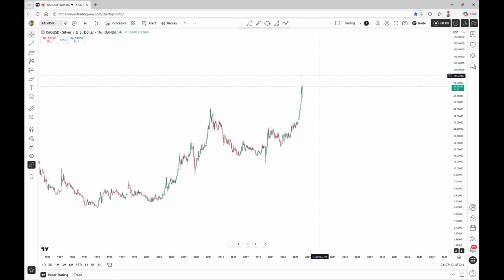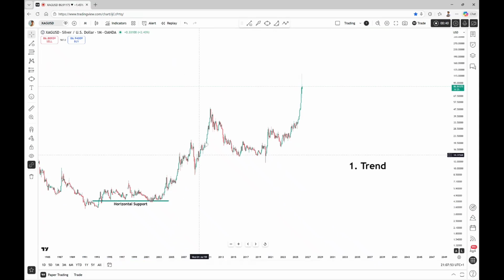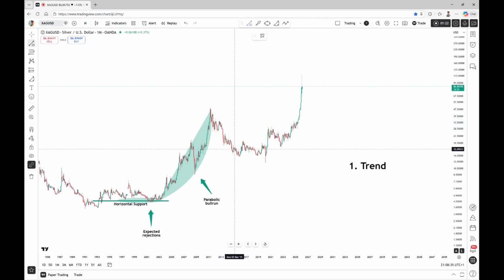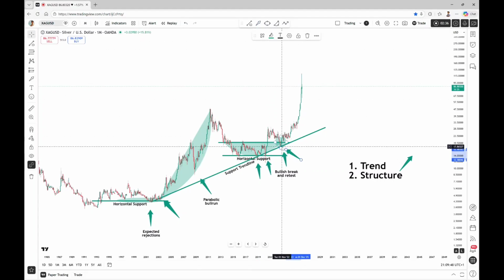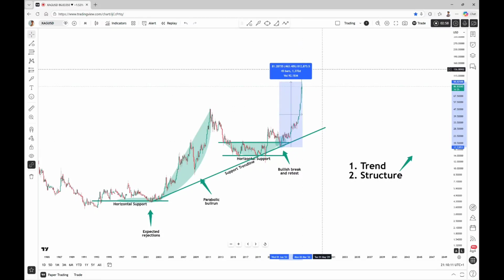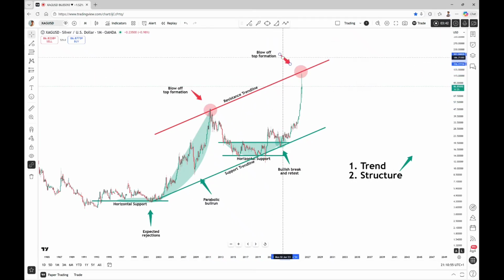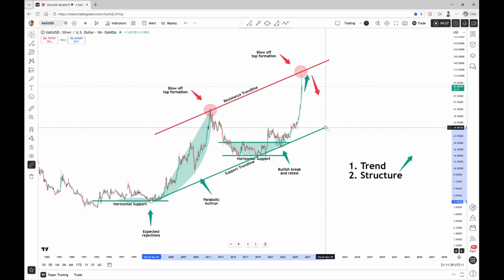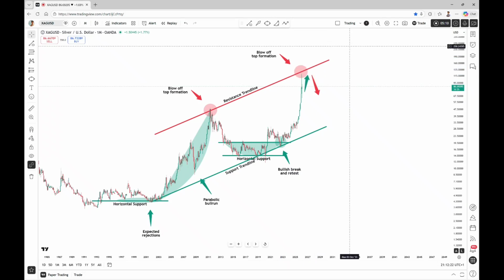Silver - This bullrun is officially over!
Silver has been rallying more than +500% in the past three years. But looking at higher timeframe structure, all of this was totally expected. With the recent resistance trendline retest though, Silver is officially starting its next major bearish cycle during 2026.